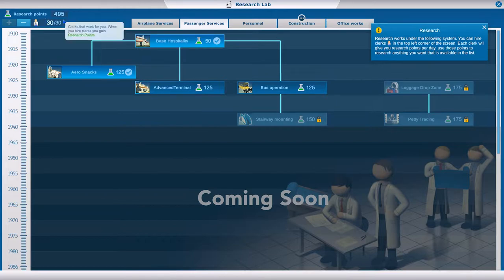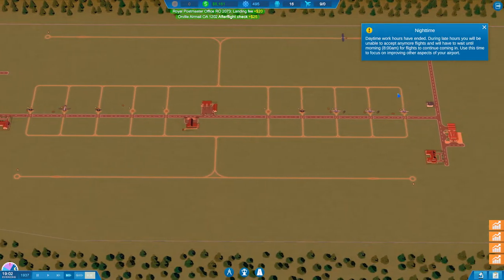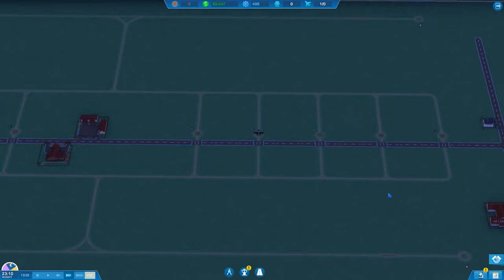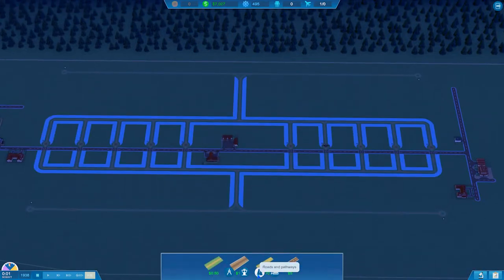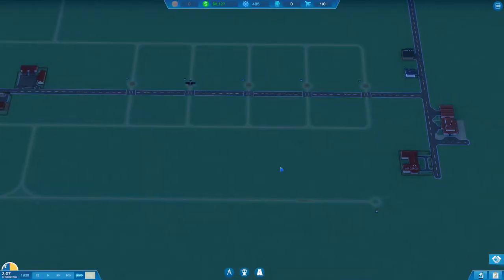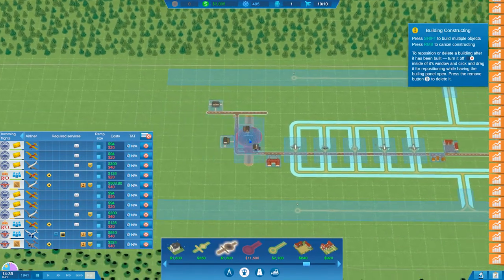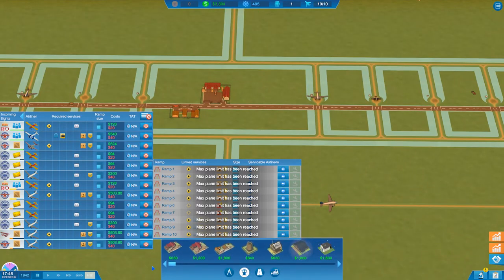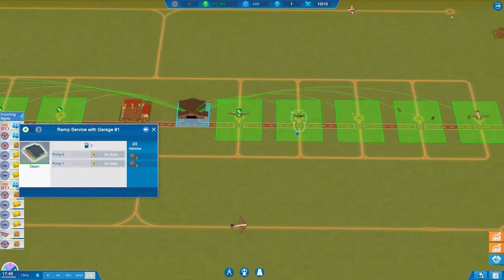Unlocking The Awesome Airport Terminal In Sky Haven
We get a proper up close and eprsonal look at our very first airport terminal and start taking passengers in thick and fast in a brand new video of Sky Haven.

Sky Haven Playlist - SOON